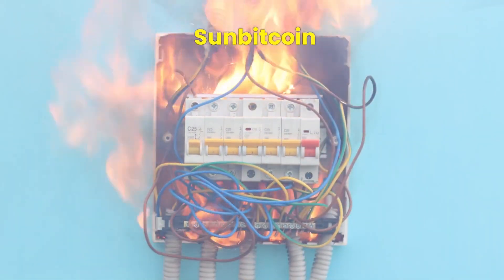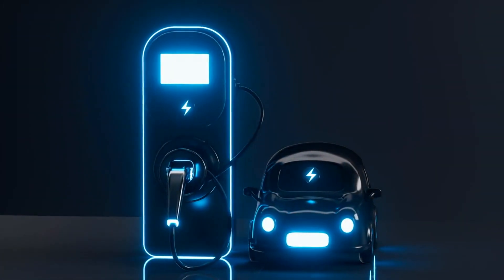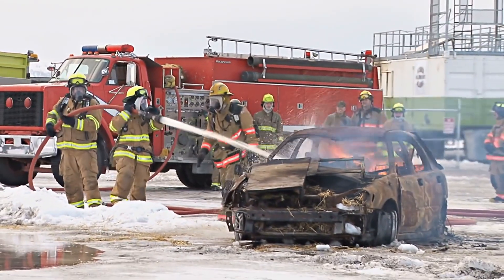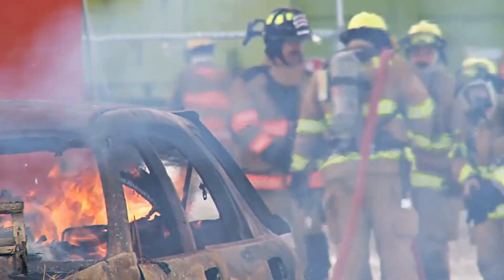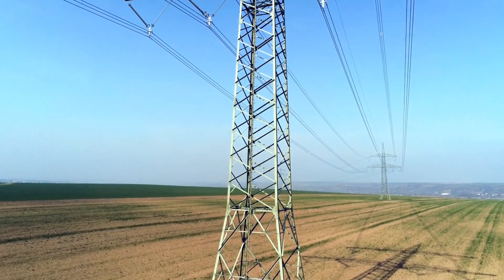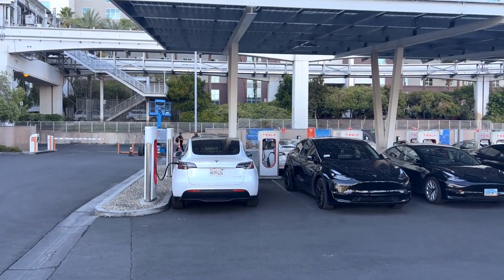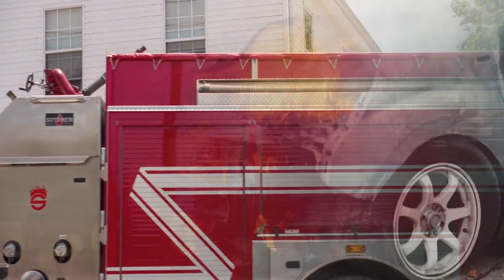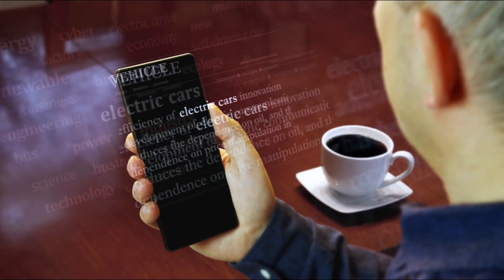EV Vehicle Fire Concerns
Concerns are coming to light over how much water it takes to put out an electric vehicle (EV) fire. It comes as the federal government mandates all new vehicles to be electric by 2035.

“The technology of electric vehicles when they’re on fire is certainly changing faster than the fire service is keeping up with,” said Perth Fire Chief Bill Hunter, a firefighter educator.
Some fire services are sounding the alarm.

According to the International Association of Fire and Rescue Services, firefighters need to use up to 40 times more water to put out a fire in an EV compared to a standard gasoline car.

That’s about 40,000 gallons on average. Hunter said he’s heard reports that it has taken as much as 250,000 gallons of water to put out an EV fire, and that the vehicle can burn for days.

He said this is especially a concern for rural fire departments that don’t always have quick access to water to fight a fire.

“Having an EV fire in an area that doesn’t have fire hydrants is certainly going to be a challenge. And I think that’s why we have to look at different technologies rather than just simply pouring lots of water on the fire,” said Hunter.

He said new technologies to put out fires are starting to come on stream, such as fire blankets. “The fire blankets, which we actually do carry, they’re designed to smother a vehicle fire.”

Even if the federal government’s targets are not reached by the deadline, there will still be an increasing number of green vehicles on the road.

Advocates say whether it’s the hydro grid or fire services, the infrastructure will need to develop quickly for the new plugged-in reality.

Brendon Sweeney of the Trillium Network for Advanced Manufacturing said EV fire concerns have not yet been on his radar. He believes infrastructure deficiencies will be addressed as they emerge.

“We’ll be learning about the effect of charging infrastructure on the grid. The real-time information will be much more accurate. When it comes to servicing these vehicles, we’ll be learning about that, we’ll be learning about the supply chain, and strengths, and where the potential bottlenecks are,” said Sweeney.

In the meantime, Hunter is calling for the government to develop new regulation that addresses EV fire concerns.

“If the government is going to be mandating that all vehicles sold are going to be EV… I think the governments need to step up and say to the fire departments, ‘What can we do to assist you so that you can deal with all these extra EVs that are on the road,” said Hunter.